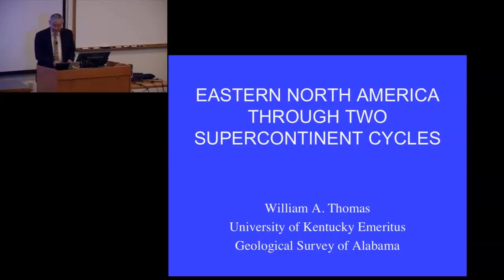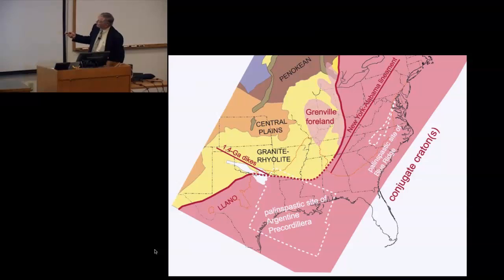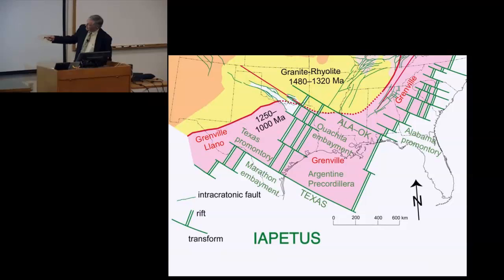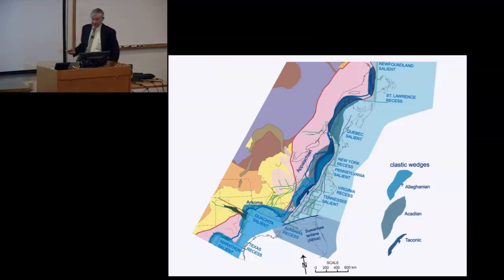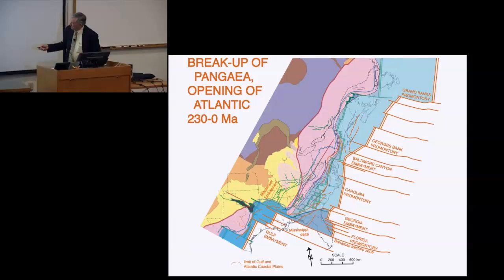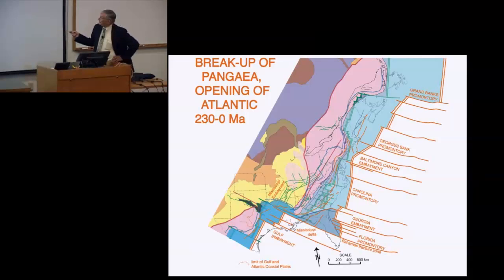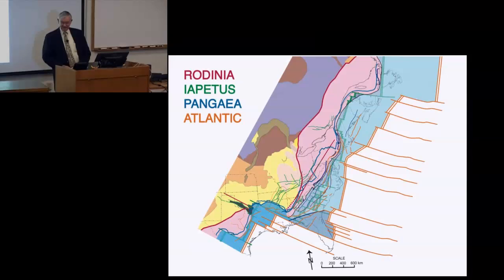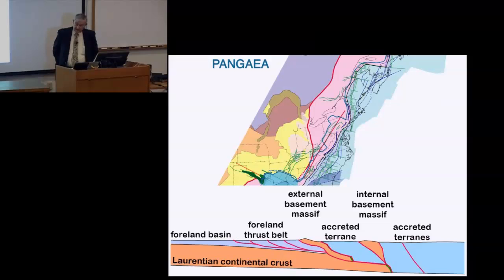McClung Museum Lecture: Eastern North American through Two Supercontinent Cycles, Dr. William Thomas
The McClung Museum of Natural History and Culture hosted William A. Thomas, Hudnall Professor Emeritus of Geology at the University of Kentucky and visiting scientist at the Geological Survey of Alabama, on September 18, 2013 to lecture about the shaping of eastern North America's landscape as part of the museum's 50th anniversary lecture series.

Dr. Thomas presented the lecture "Eastern North American through Two Supercontinent Cycles," describing 750 million years of geologic processes that resulted in the landscape of today, such as the breakup of supercontinents, the creation of mountains, the erosion and deposition of sediment-producing limestone and shale, and the shaping of the ridges, valleys, and mountains.